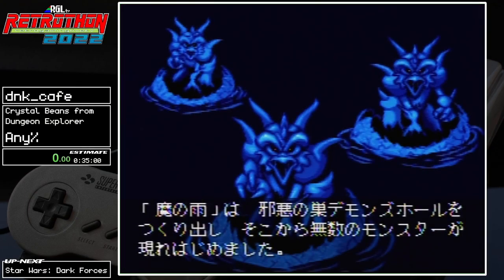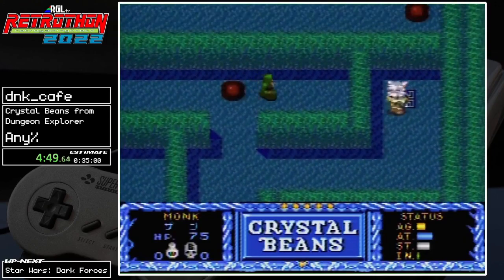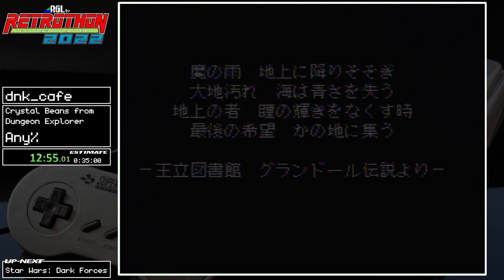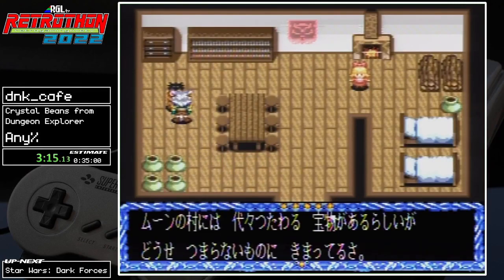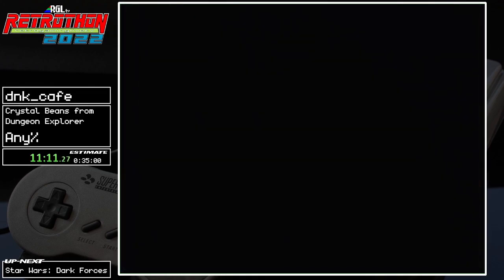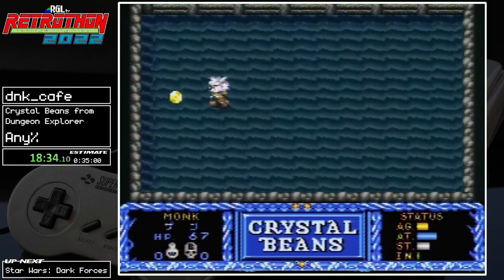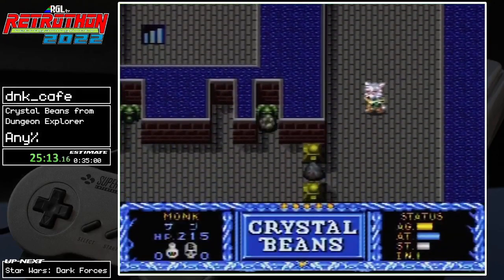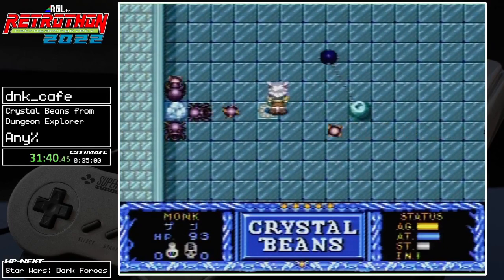RGLtv Retrothon 2022 - (071) Crystal Beans from Dungeon Explorer(any%) by dnk_cafe